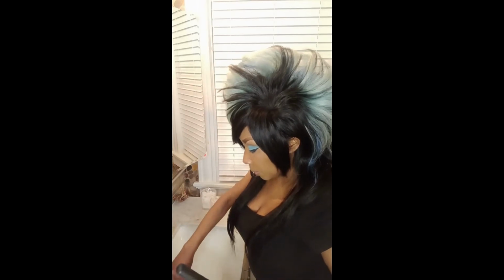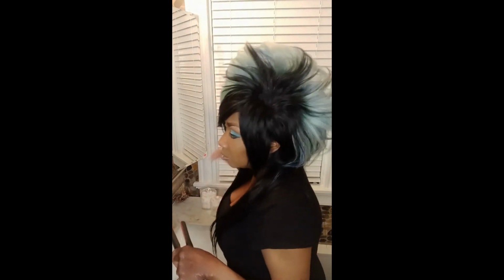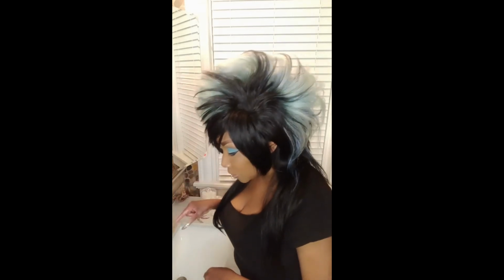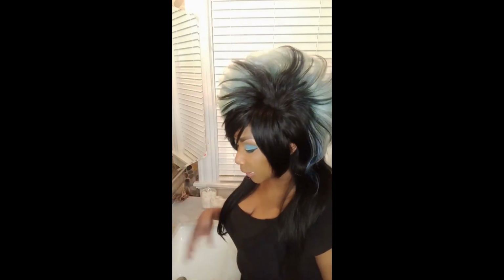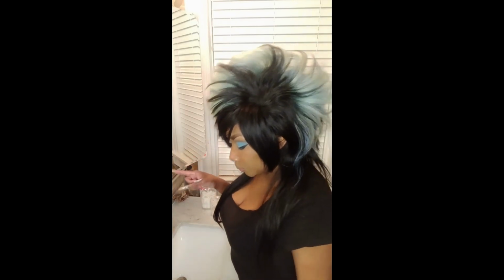StoryTime: Azulaoi (Custom Hair Design by Rachel Roc)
HELLO! BONJOUR! HOLA! KONNICHIWA!

In this story time I talk about my custom hair design, Azulaoi, that I created in 2012. Also, I share how I submitted my photo of it to Manic Panic and was named DyeHard of the month!!!

I did not expect the video to be 30 minutes long. So I divided the story time into three videos. (^_^)